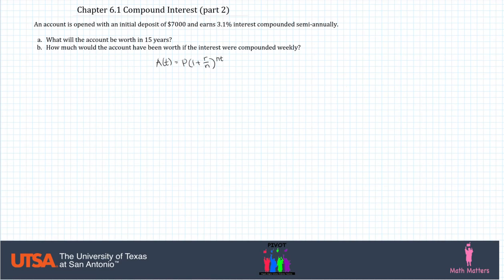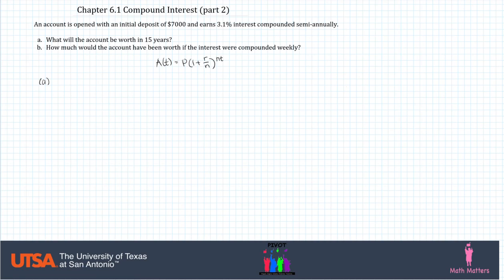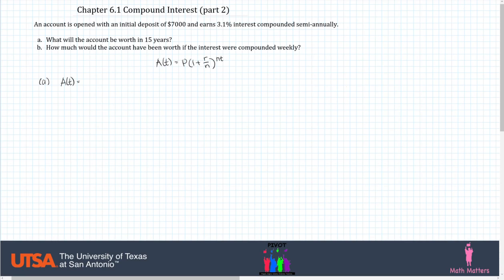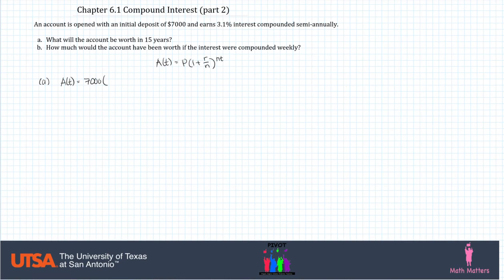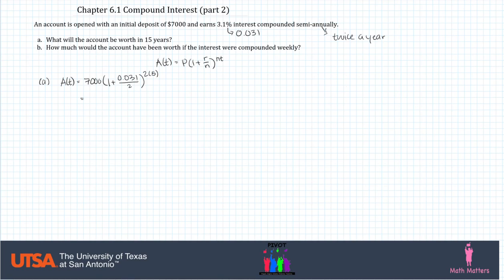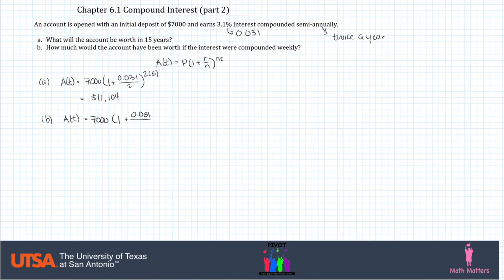Exponential Functions - Compound Interest II